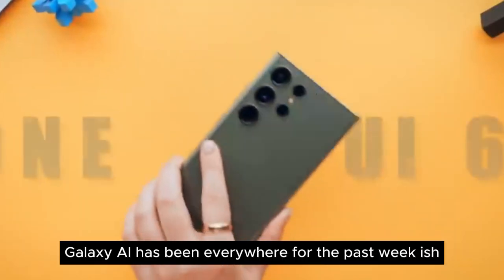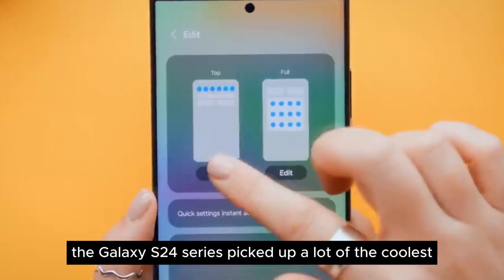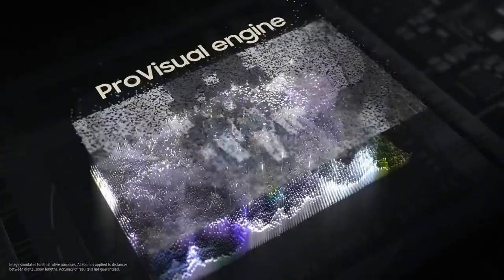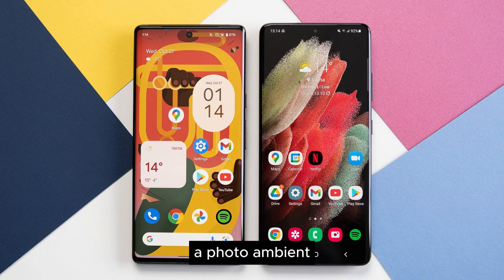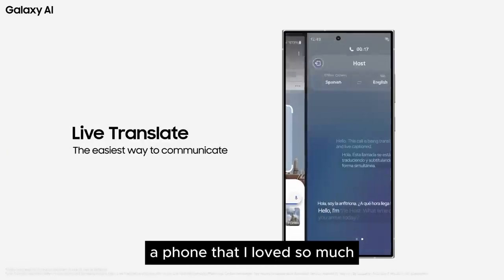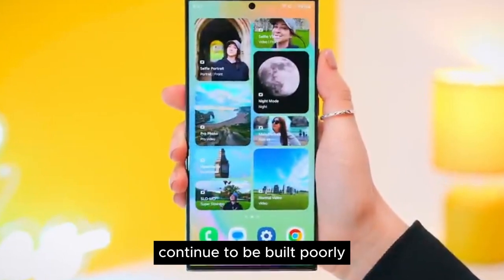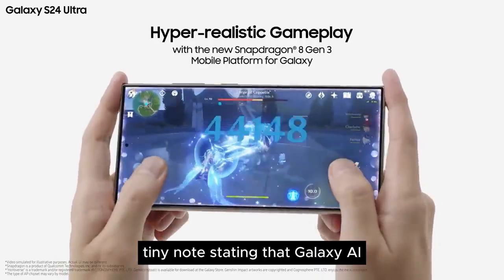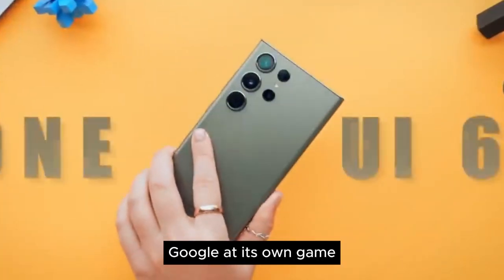Samsung Pixel - Inspired Device: Breaking Down the Unexpected Collaboration!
Samsung make a google pixel!

In this intriguing video, we delve into the tech world's latest surprise – Samsung's venture into creating a Pixel-like device. Unveiling a unique collaboration, Samsung brings its innovation to the table, presenting a device that echoes the features and aesthetics of the renowned Pixel series. Get ready for an exclusive insight into this unexpected alliance and the fascinating results it has produced!

🔍 What to Expect in This Video:
A comprehensive look at Samsung's unexpected foray into creating a device inspired by the Pixel series.
Side-by-side comparisons of features, aesthetics, and functionalities.
Insights into the collaboration that led to this groundbreaking device.
Expert opinions on the implications and potential impact on the tech market.

📊 Tech Collaboration Impact:
Join us as we analyze the strategic move by Samsung to incorporate Pixel-like elements into their device. From design nuances to software functionalities, we'll explore how this collaboration shapes the future of smartphones and impacts consumer choices.

Engage with us in the comments section! Share your thoughts on this surprising tech collaboration and whether it influences your preference for smartphones.

📱 Unlocking Innovation:
Our channel is dedicated to unraveling the latest in tech innovation. Discover the intricacies of Samsung's Pixel-inspired device and witness how this collaboration is reshaping the smartphone landscape.

Explore the unexpected as Samsung dives into the Pixel realm. Watch the video now for an in-depth analysis of this groundbreaking collaboration!